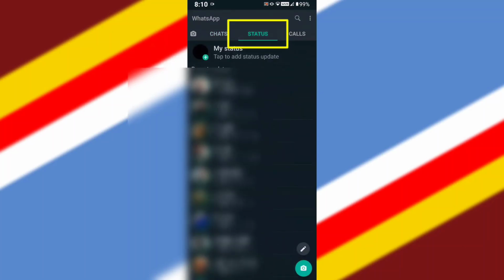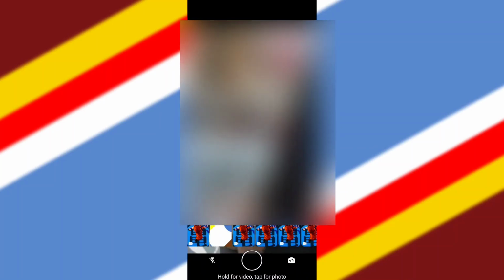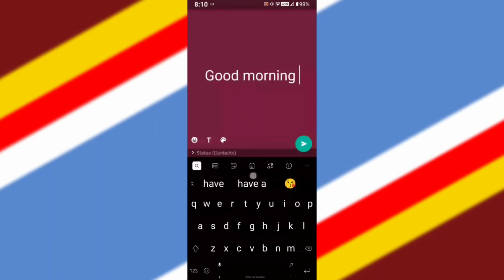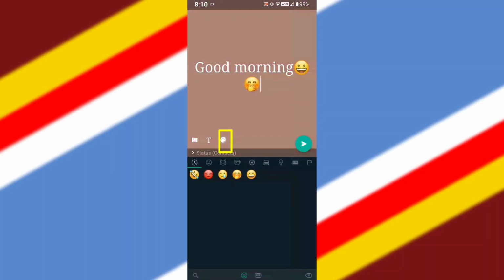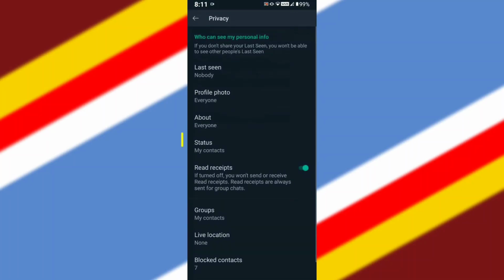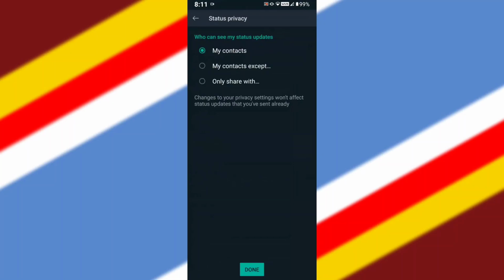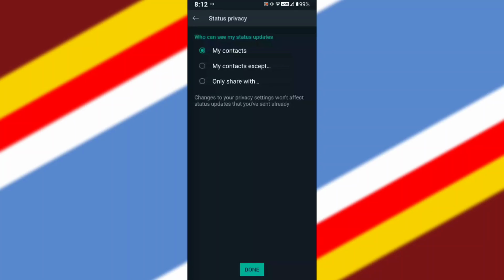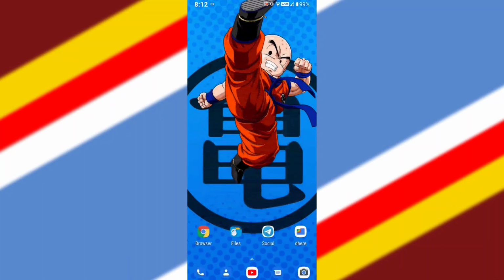Whatsapp Status - How To Set Whatsapp Status Video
Hello guys in this tutorial I will show you how we can Set Whatsapp Status Video very easily. if you want to Set Whatsapp Status  then how you can do that? watch this video till the end and you will get all the information about Whatsapp Status on WhatsApp.

Watch my video till the end and you will get more information about how we can Set Whatsapp Status Videos and photos.

So don't waste time and watch this video and learn how to Set Whatsapp Status Video.

All Topic Coverd:

(1) How to set whatsapp status.
(2) hidden whatsapp features.
(3) whatsapp audio status.
(4) whatsapp status tricks.
(5) whatsapp video status.